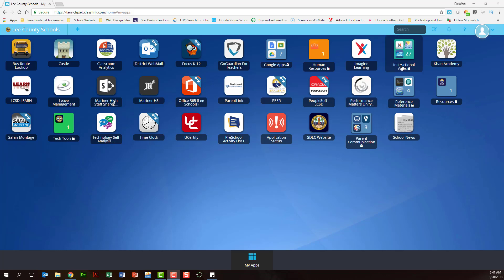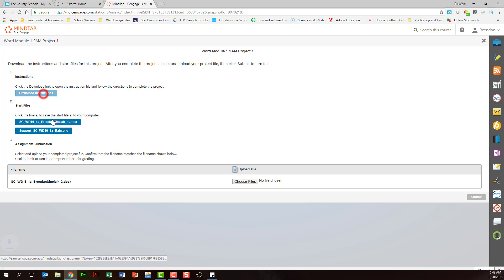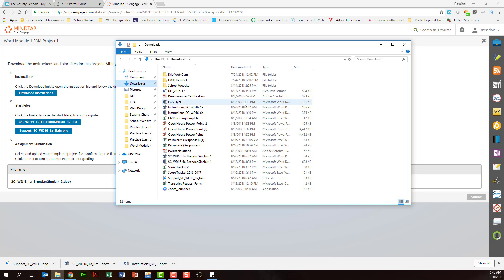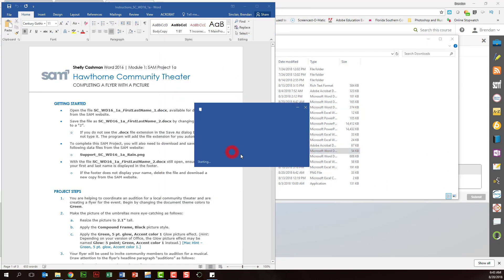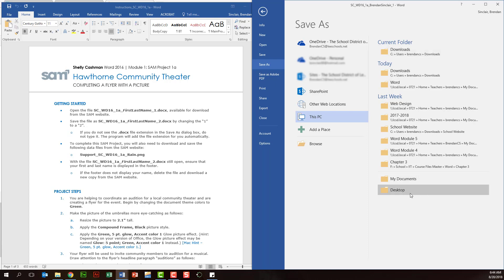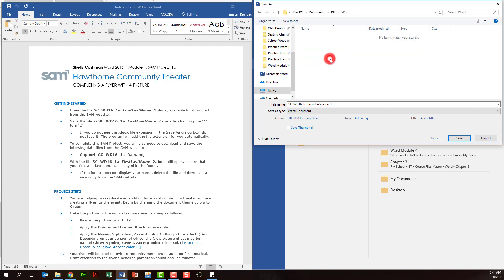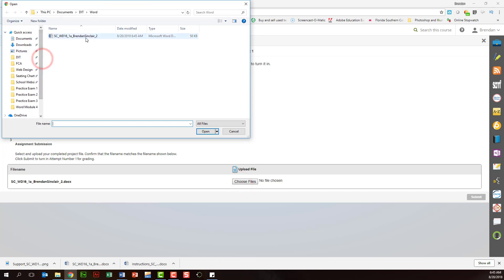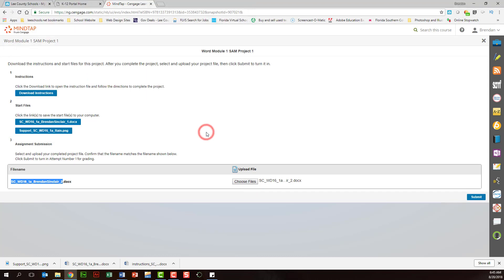Downloading, Saving, and Uploading SAM Projects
This video covers downloading, saving, and uploading SAM projects.